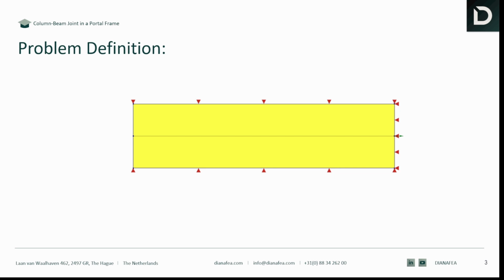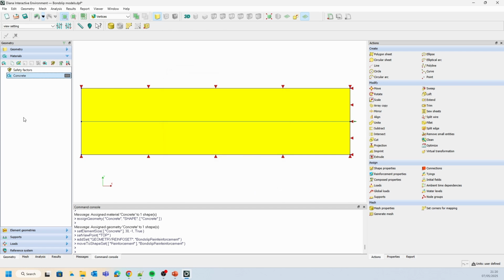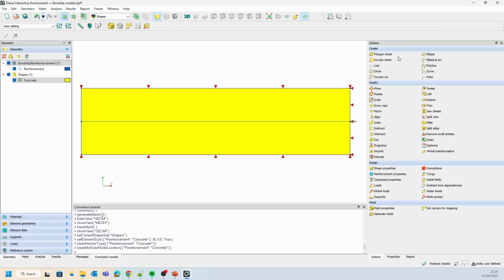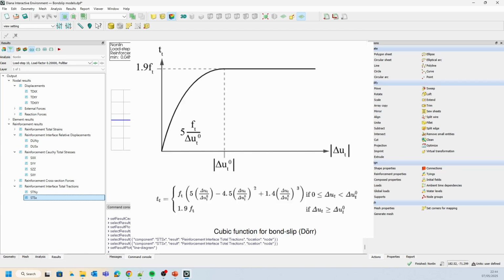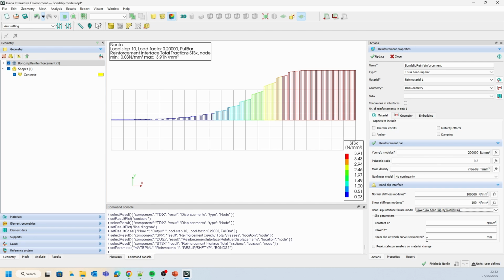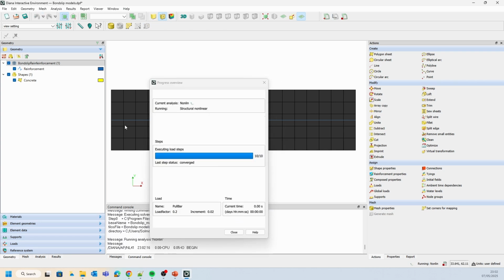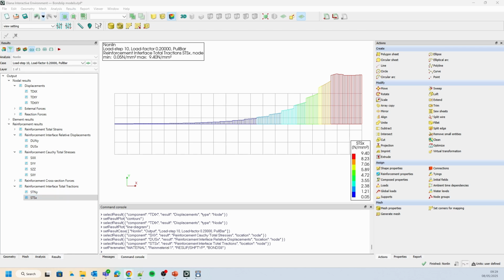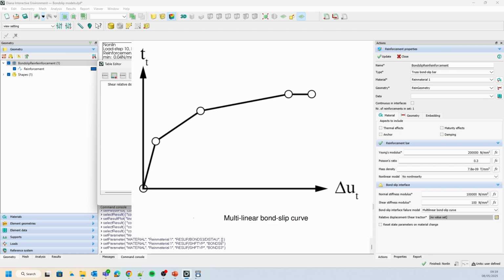Video Tutorial Series: Bond-slip Models in DIANA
Sections:
00:00 Introduction & Outline
01:50 Start of the project
04:10 Bond-slip reinforcement properties - No failure model
11:07 Bond-slip reinforcement properties - Cubic function (Doerr)
14:05 Bond-slip reinforcement properties - Power law (Naokowski)
17:06 Bond-slip reinforcement properties - Shima bond-slip curve
19:48 Bond-slip reinforcement properties - Shima bond-slip strain curve
22:10 Bond-slip reinforcement properties - Bond-slip back bone curve of fib Model Code 2010
25:14 Bond-slip reinforcement properties - Multilinear bond-slip curve
25:50 Website information